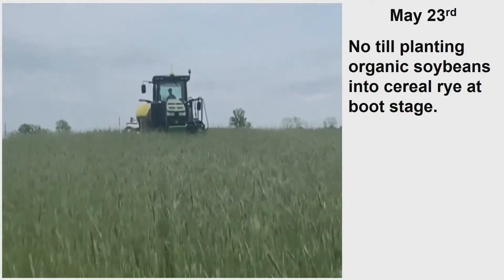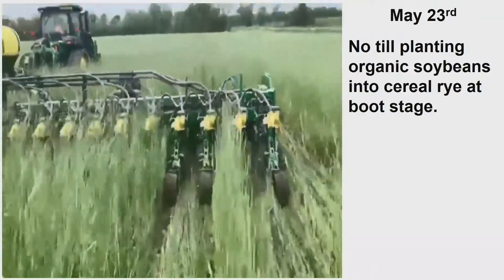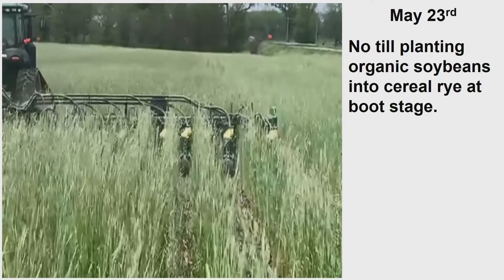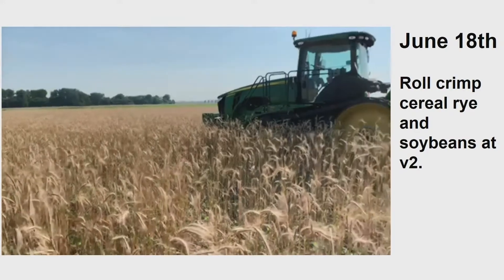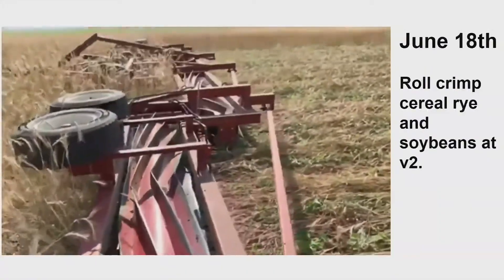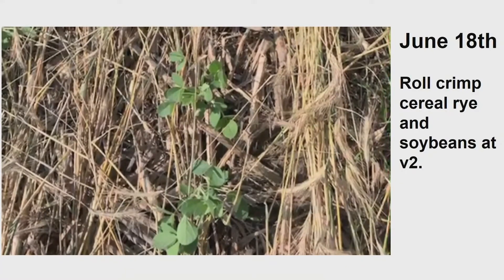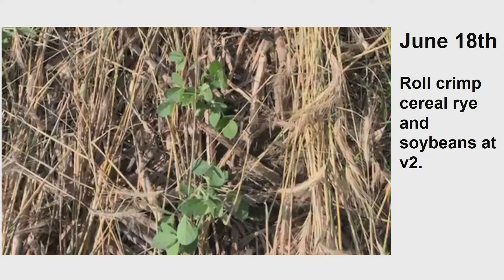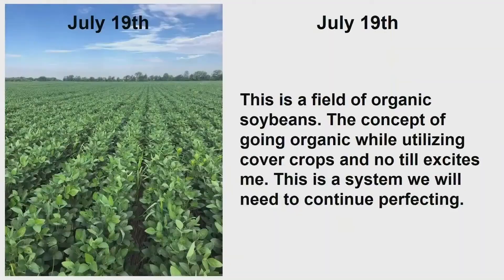Watch No Till Planting of Soybeans into Cereal Rye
Rick Clark, an Indiana farmer and expert of soil health, spoke to the Dodge County Farmers Group for Healthy Soil - Healthy Water in Feb. 2021. This segment of his presentation focuses on Watch No Till Planting of Soybeans into Cereal Rye.